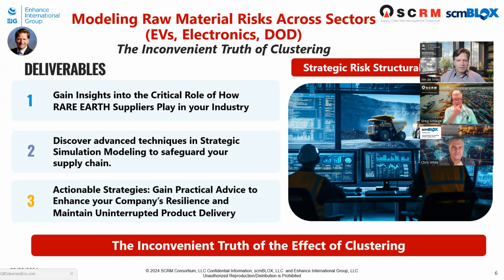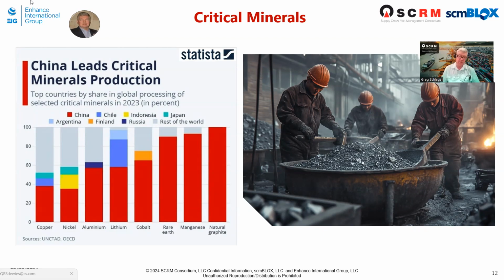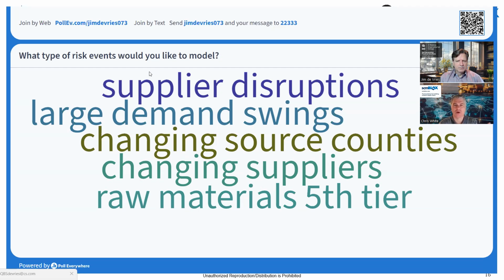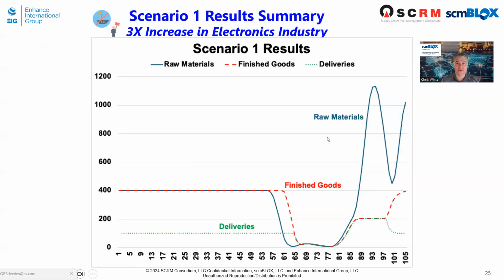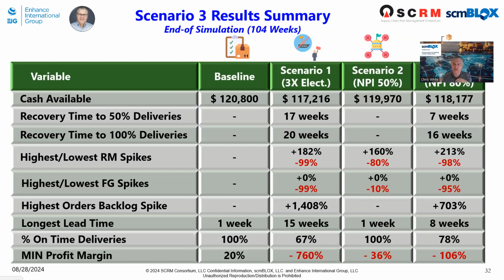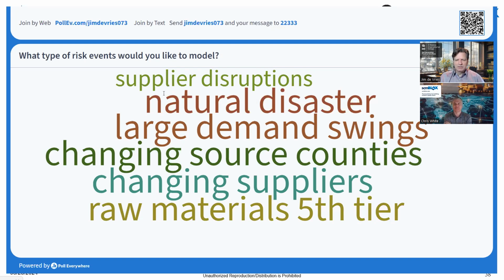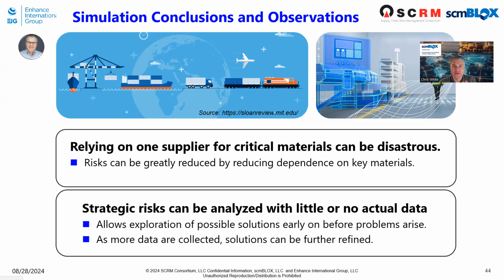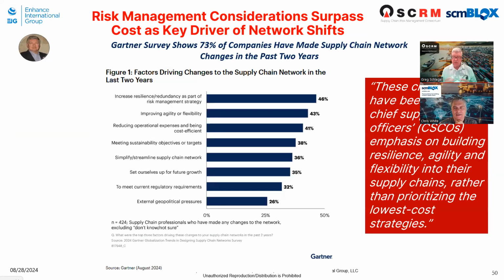Modeling Raw Material Risks Across Sectors (EVs, Electronics, DOD)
- China produces nearly 70% of the world's rare earth elements and refines over 90% globally. (Oxford Energy, theweek).
- Russia is responsible for approximately 20% of global nickel production. The Democratic Republic of Congo (DRC) accounts for more than 70% of the world's cobalt production (theweek)
- Chile is a major source of refined copper, accounting for nearly 70% of US imports. US buys 20% of its exports from China, China buys more than 40% of its imports from the US.

Join Chris, Greg and Jim for a lively discussion for an in-depth webinar where we will explore innovative methodologies for identifying and managing high-risk suppliers through Strategic Simulation Modeling.

► Chris White Lean MBB, Founder and President of scmBLOX
► Greg Schlegel CPIM, CSP, Jonah, Founder of The Supply Chain Risk Management Consortium
► Jim de Vries: Founder, Managing Partner of Enhance International Group

Key Takeaways:
• Learn insights into the impact on your RARE EARTH Suppliers.
• Discover advanced techniques in Strategic Simulation Modeling to safeguard your supply chain.
• Gain actionable insights to enhance your company's resilience and ensure uninterrupted product delivery.

This is the 4th in a series of webinars leveraging FOAK Strategic Risk Simulation tool, which models cause-and-effect relationships and their outcomes.

AGENDA
1. RARE EARTH Mineral Challenges
2. Scenarios and Alternatives to Address Challenges
3. Relationship Modeling the Impact of Constrained RARE EARTH Suppliers
4. Case Study
5. Recommendations on How to address RARE EARTH Raw Material Constraints
6. How to get Started?